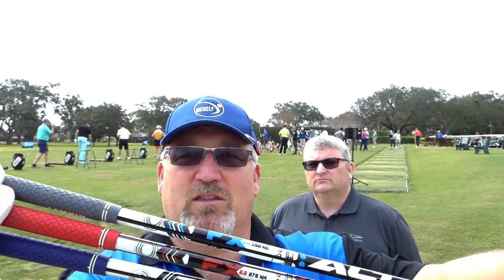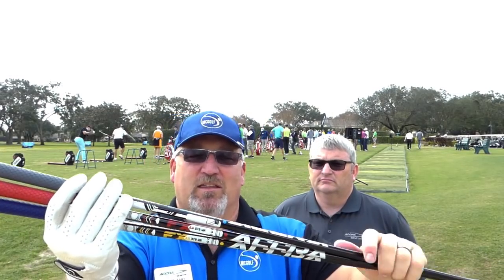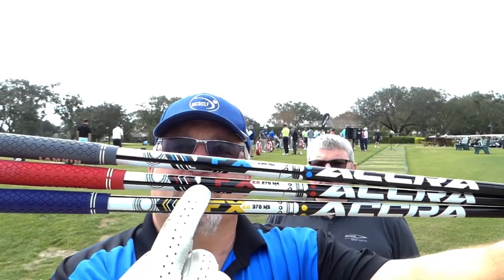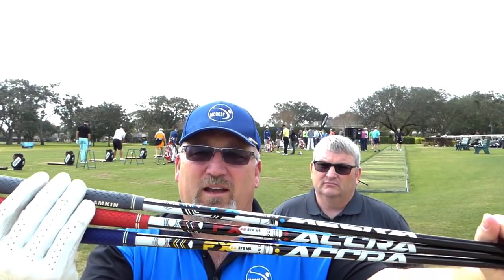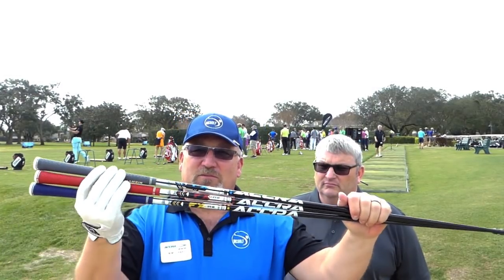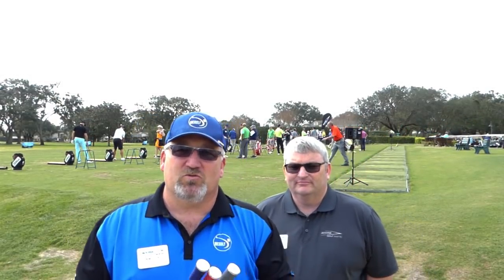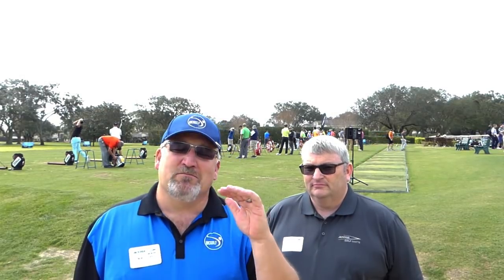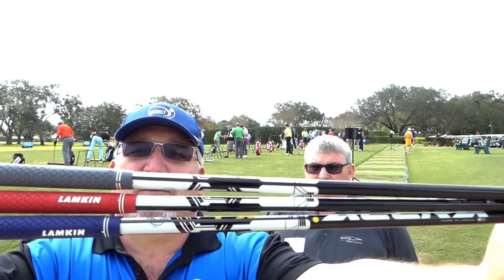2018 ACCRA demo day with Jim and Lee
I am talking with Lee Porter the distributor for the UK and Europe. We take a look at the NEW FX 2.0 shafts and how they came into being. Keep an eye out for the rest of the 2018 PGA show week videos